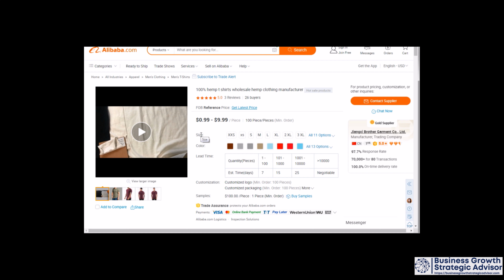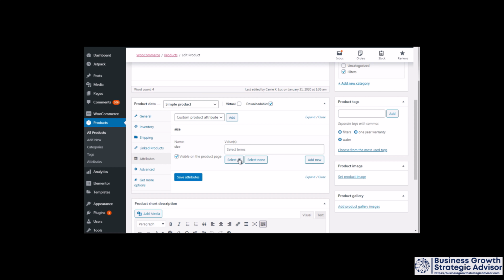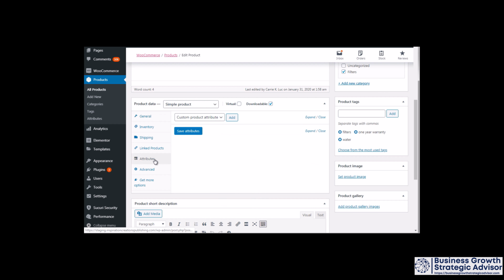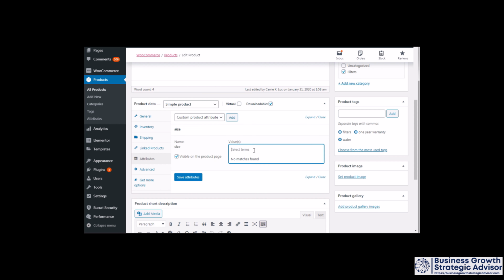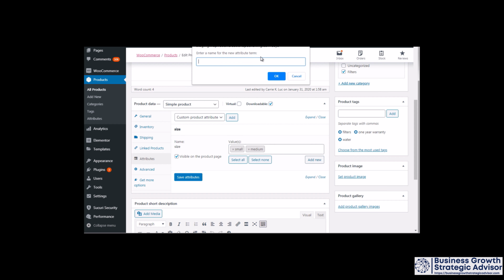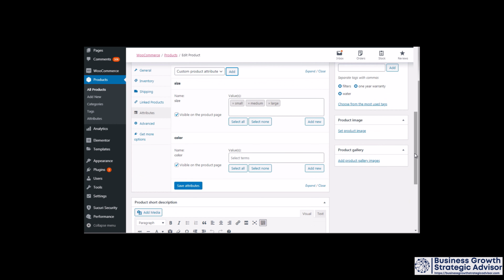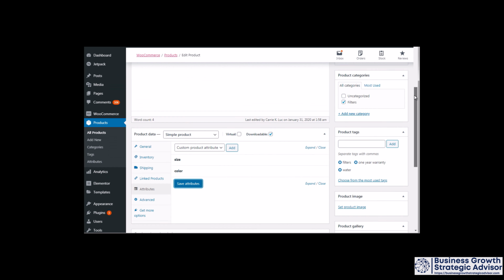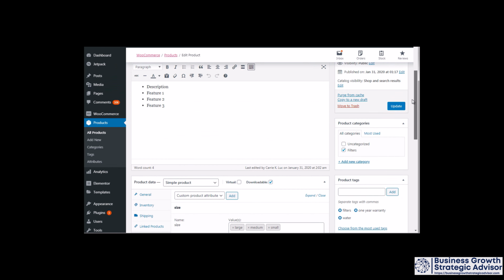How to Organize Your Online WooCommerce Store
🚀 How to Set Up WooCommerce Product Attributes for Better Variations & Filtering

Want to sell products in multiple sizes, colors, or custom variations? WooCommerce Product Attributes allow you to create filterable, well-organized, and customer-friendly product pages that enhance the shopping experience and increase conversions.

💡 In this tutorial, you’ll learn how to set up WooCommerce product attributes, assign values, and use them to create product variations—whether you're selling clothing, electronics, or any customizable product.

WooCommerce product attributes enhance product filtering, improve user experience, and make it easier for customers to find what they need.💡 This tutorial will show you how to properly set up attributes, assign values, and use them for variations—helping you build a more structured and conversion-friendly store!